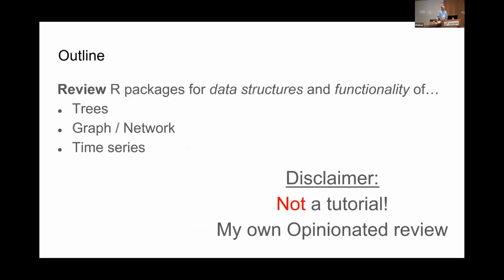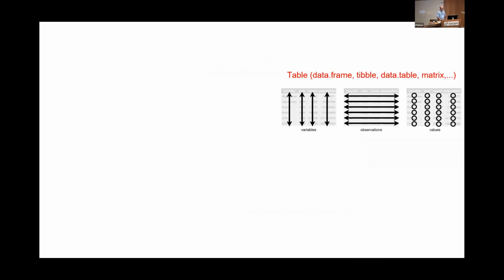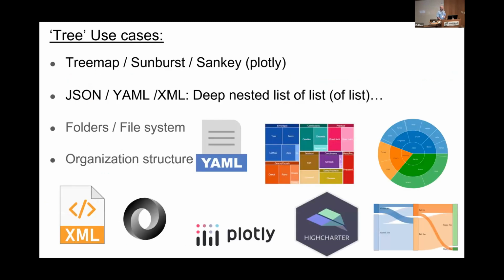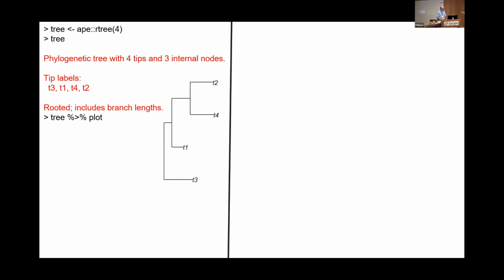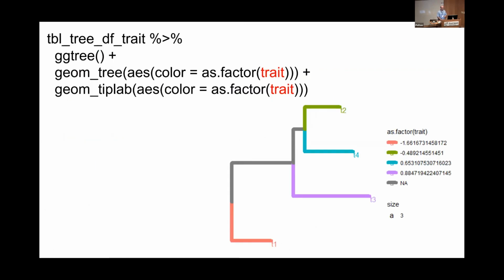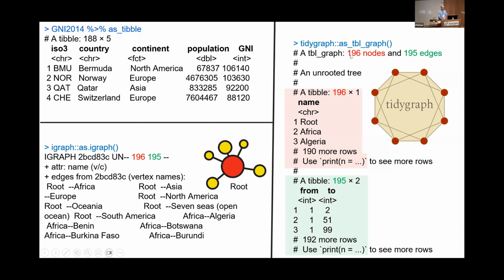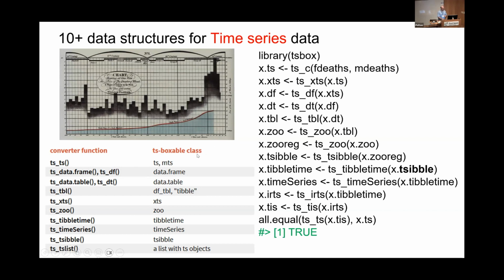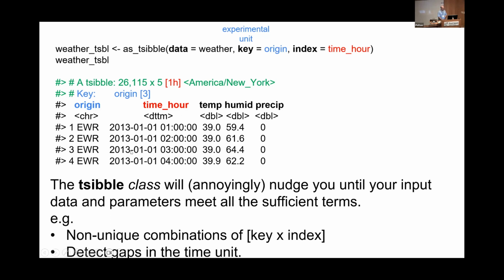Dror Berel - Tidy everything…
Tidy everything… How I finally got to dive in Time series, Tree and Graph/Network data structures and analysis, thanks to their tidy packages

For years I was trying to learn and use R data structures such as xts for time series, dendograms for trees, and graphs from the igraph package. Perhaps what made it difficult and less intuitive was that there was always some piece of the data structure hidden in the class, or not printed in the default abstraction of the object/class and its projections. This was finally clearly visible with the tidy approach, that defines a tidy tabular structures for the different components, and enforce a cohesive system around it to ensure the more complex stuff is properly handled behind the scenes. In this talk I will review some examples: the tsibble object from the tidyverts ecosystem, the treedata object from the tidytree ecosystem, and the tbl_graph object from the tidytgraph package. I will also demonstrate how I leveraged tibble’s nested structure to embed S4 objects into columns, and systematically operate on them with a purrr (row-wise) manner.

Speaker Bio:
Dror Berel is a statistician with over 20 years of work experience in both academia and industry. He loves using R for (almost) everything. One time he even drew a heart with his spouse's name for Valentine's day, using R of course. He works as a consultant, solving business problems and scale analytical tools for diverse data domains, leveraging both traditional Machine learning and Causal Inference along with modern approaches.